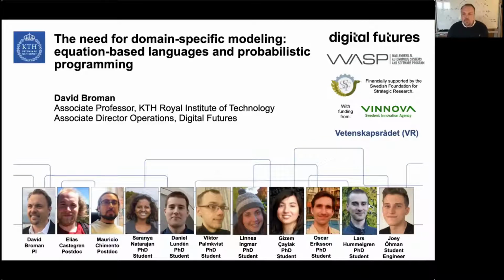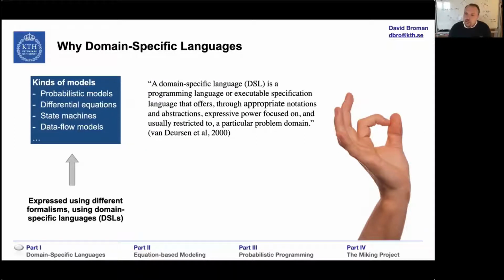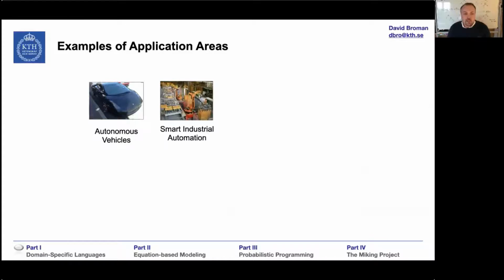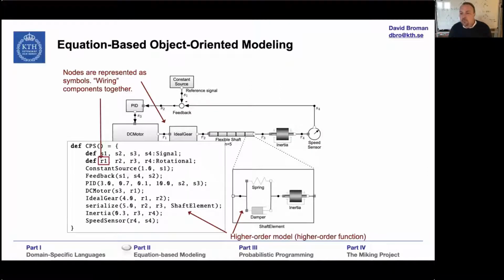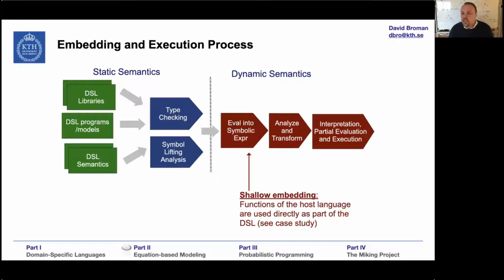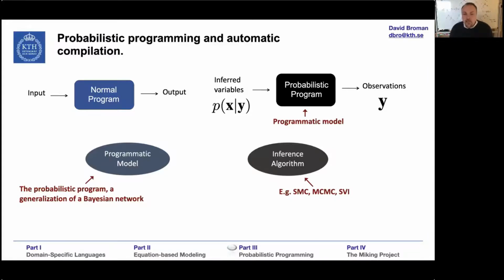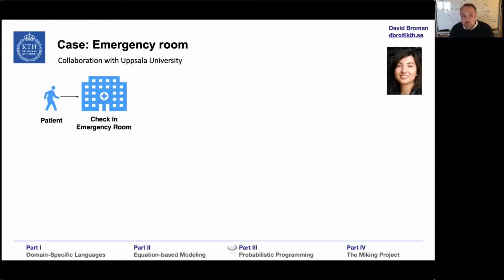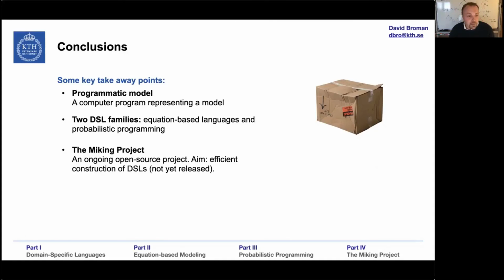David Broman - Domain-specific modeling: equation-based languages and probabilistic programming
Models are extensively used by both scientists and engineers, but for different reasons. For scientists, working in natural sciences, the main motivation for constructing models is to understand the system being modeled. By contrast, an engineer typically makes use of models when creating systems. These models can be used in many types of analysis, such as formal verification, statistical analysis, or simulation. This talk focuses on languages for modelling, in particular on languages that are domain specific. I will discuss two specific kinds of domain-specific languages: (i) equation-based languages for modelling and simulation of cyber-physical systems, and (ii) probabilistic programming languages for performing Bayesian inference. Although there are several benefits with such domain-specific modeling languages, the cost of developing efficient environments and compilers can be very high. Specifically, people with strong domain knowledge (for instance in biology or mechanical engineering) are seldom compiler experts. Likewise, compiler writers rarely have strong domain knowledge, especially not in multiple scientific or engineering domains. I will discuss our ongoing effort of developing a general compiler infrastructure for efficient domain-specific language construction, as well as various applications domains, including phyogenetics, health care, and mechanical engineering.